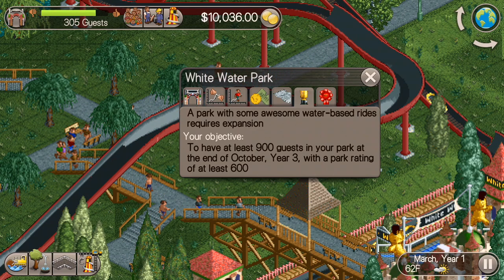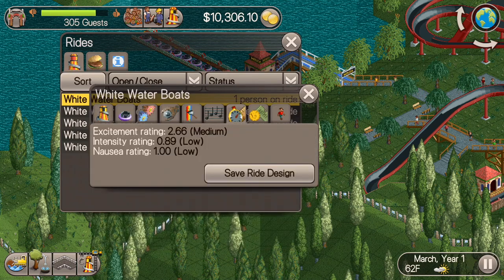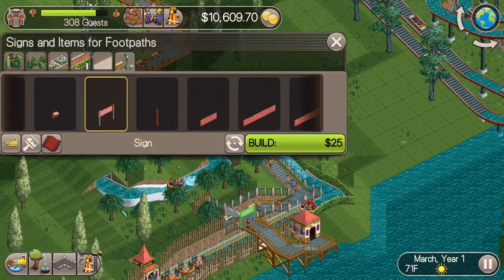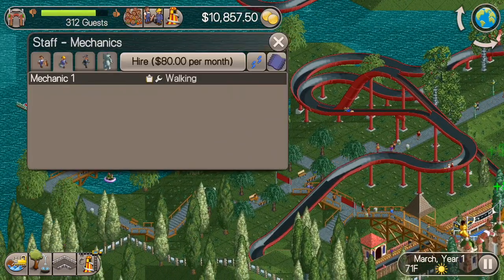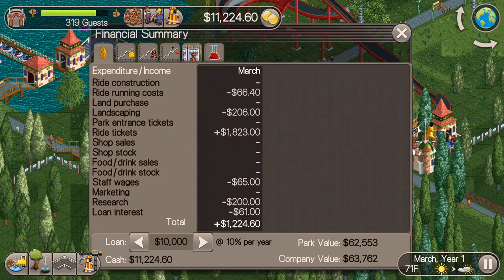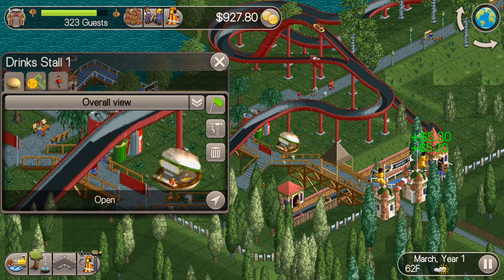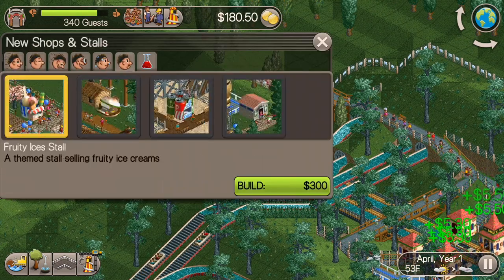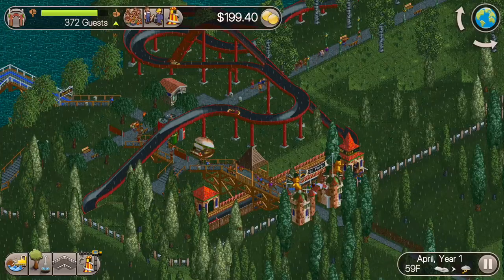Let's Play RCT Classic - White Water Park Ep. 1 *Park Maintenance*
Today we get everything prepared in a new let's play series!